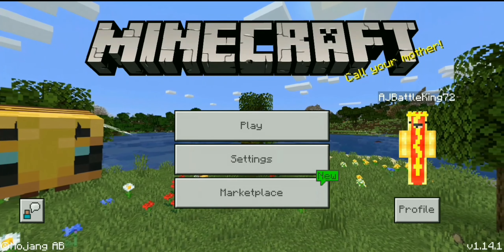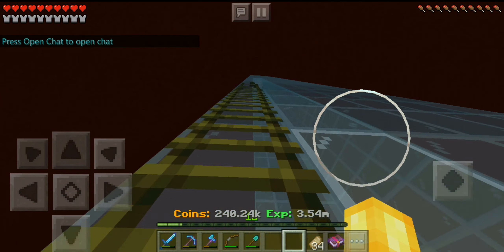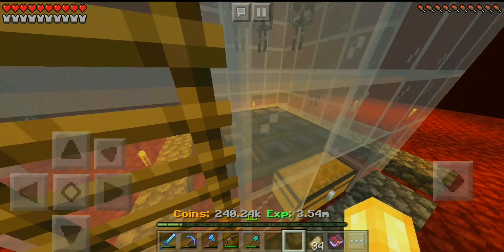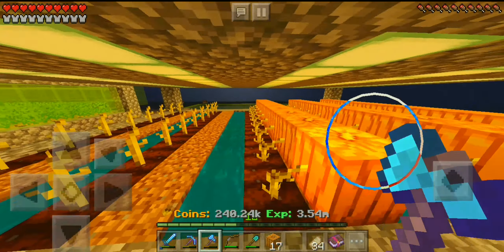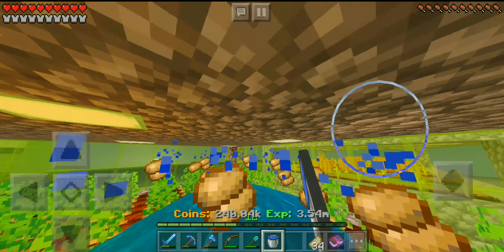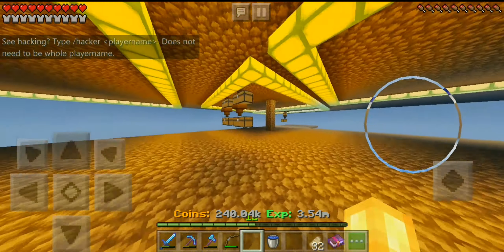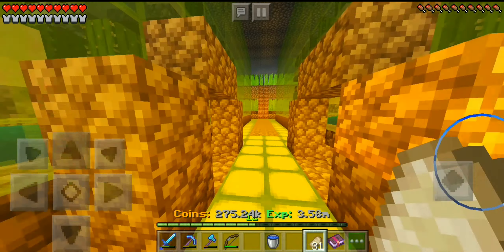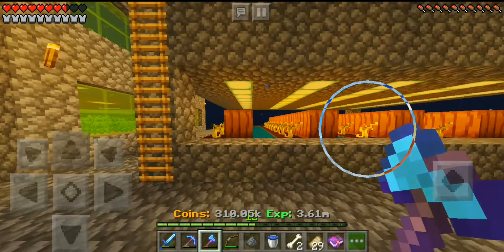ENDERMAN SPAWNERS ARE OP!!! (Lifeboat Skyblock MCPE)(EP:13)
In Today's Video I Show You My Brand New Auto Enderman Farm And I Also give You a Island Tour

Make Sure To Watch The Whole Video Because It's Really Entertaining

NEW MC Content Coming Soon!!!

Join the Silly Sausage Squad by